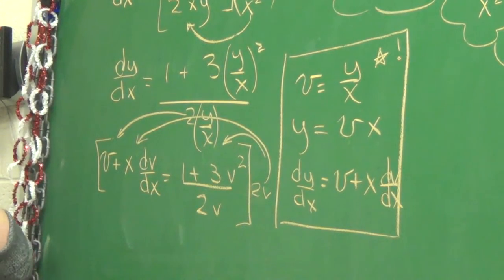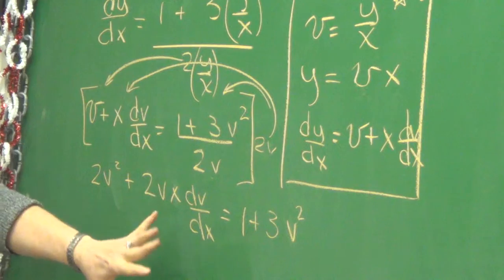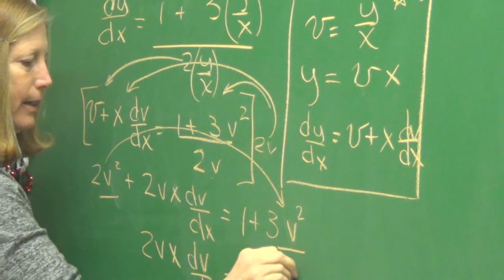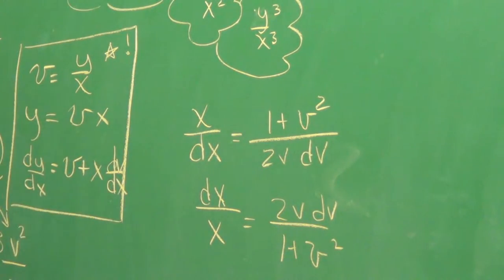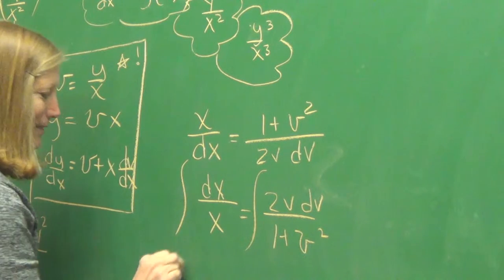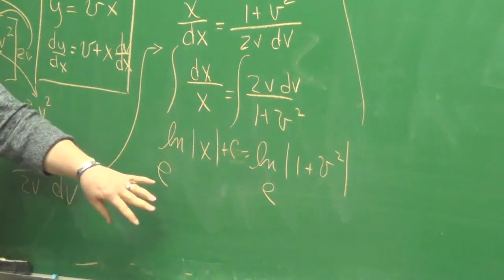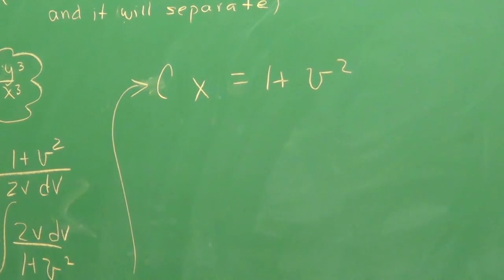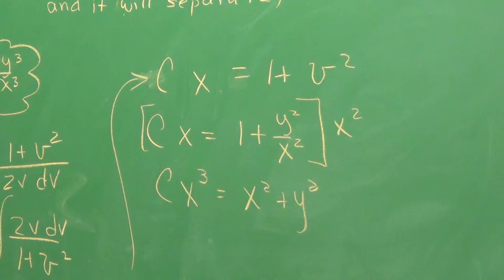Calc 2 12/9 part 2 of 2